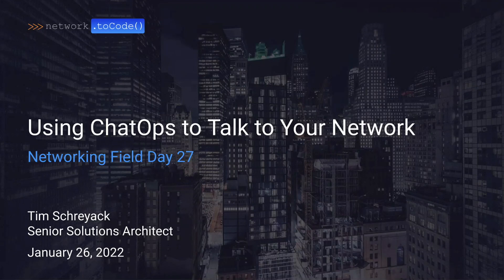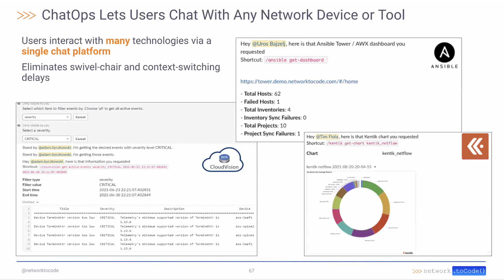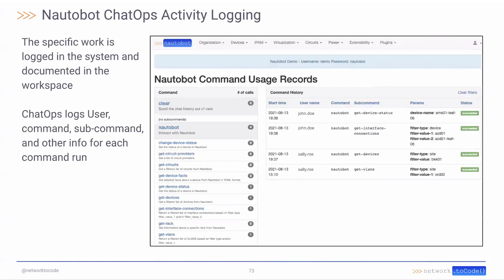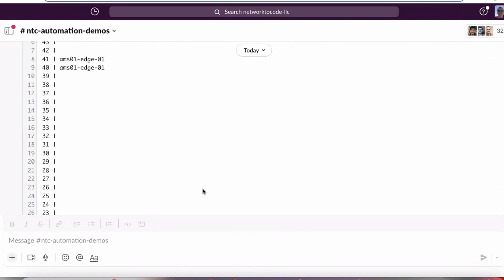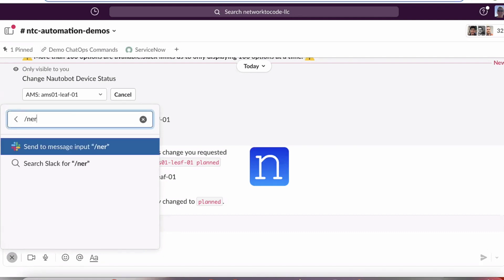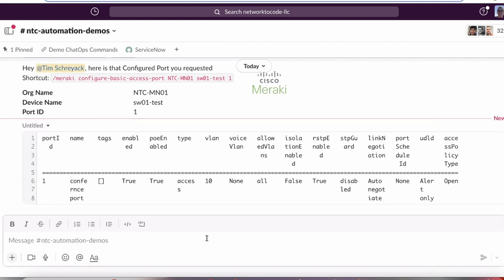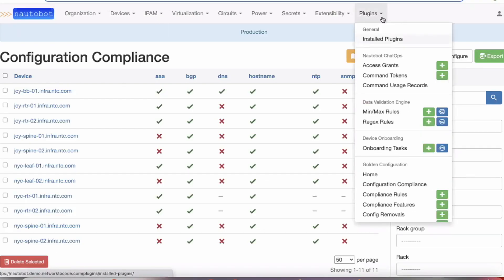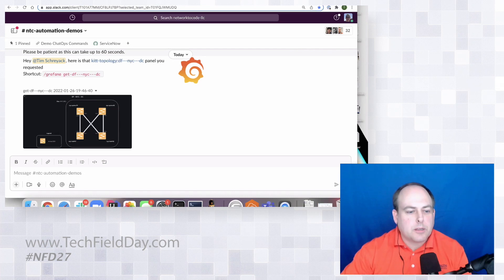Network to Code Demos Using ChatOps to Talk to Your Network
With network automation, you must consider how not only your network team interacts with the network but also your INTERNAL CUSTOMERS. Who opens every network request you work on? How often are you fielding requests to get data and relay it to another team? Wouldn’t it be great to have a bot respond to requests to bounce a port, check an interface’s VLANs, check a rack elevation diagram, view inventory, view dashboards in tools like Grafana, and a whole lot more? This session showcases network-centric ChatOps demos that combine Microsoft Teams, Webex Teams, Slack, and Mattermost chatting with Arista CloudVision, Cisco ACI, Cisco Meraki, Grafana, Nautobot, IP Fabric, Kentik, Ansible, and more!

Presented by Tim Schreyack, Senior Solutions Architect. Presented on January 26, 2022, as part of Networking Field Day 27. for more information.